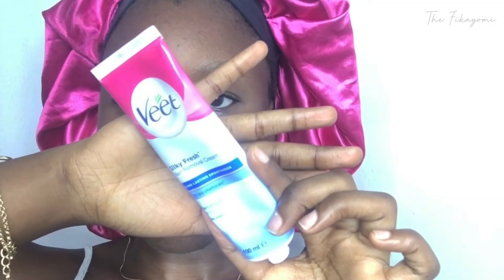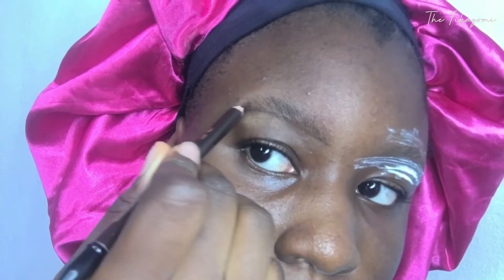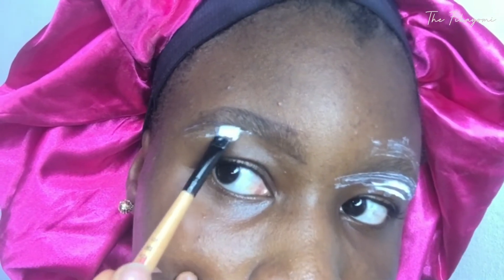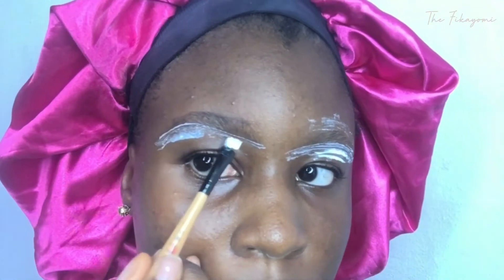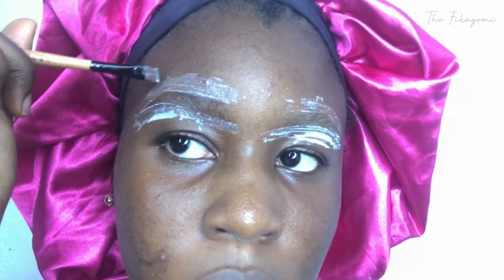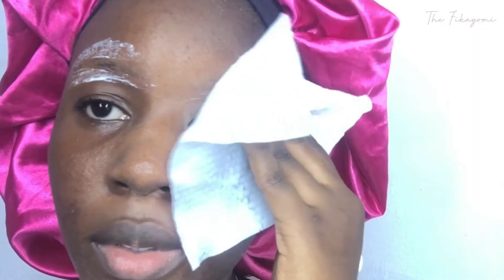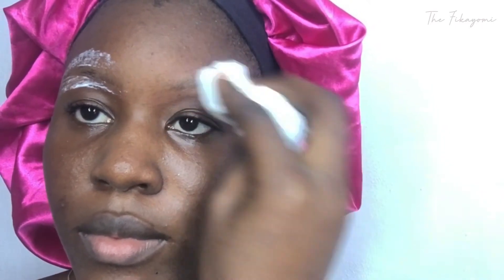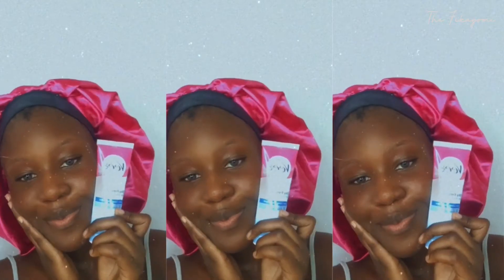I USED VEET FOR MY EYEBROWS! || How to Groom your brows with veet